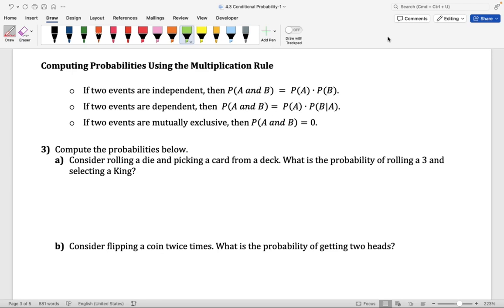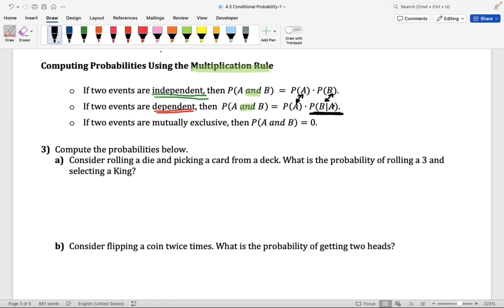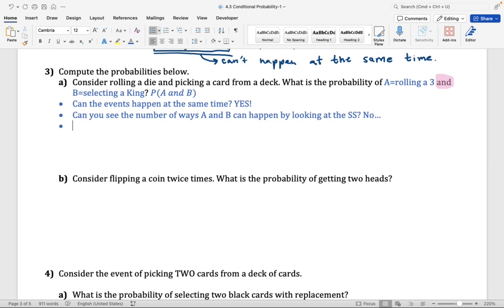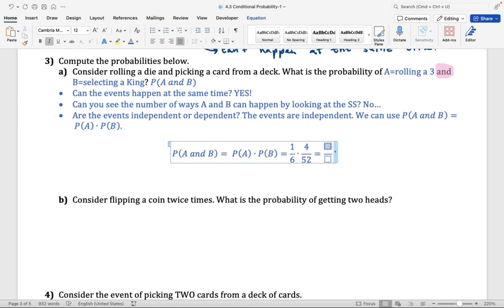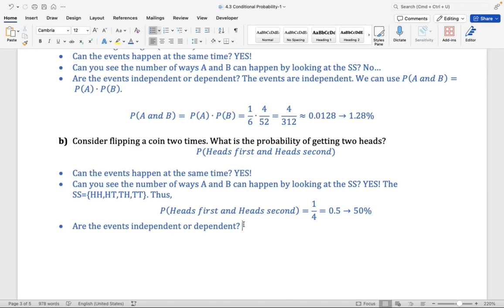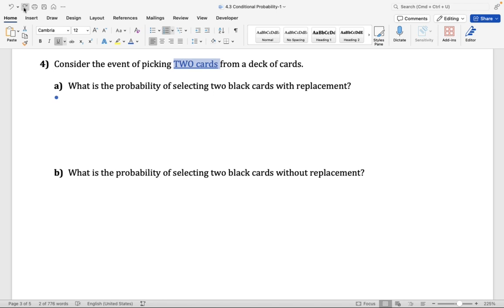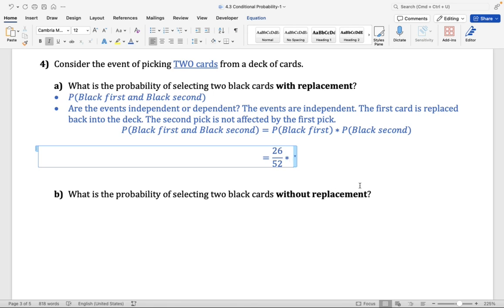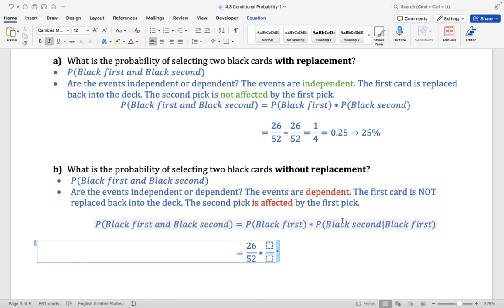4 3C Conditional Probabilities